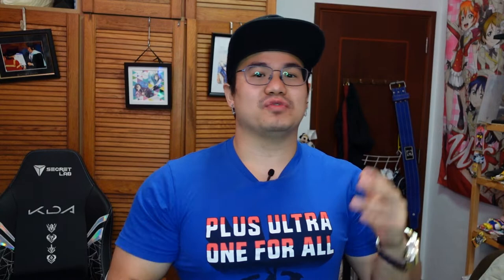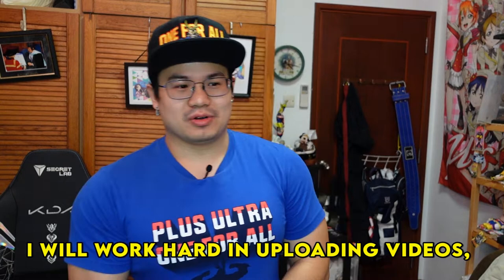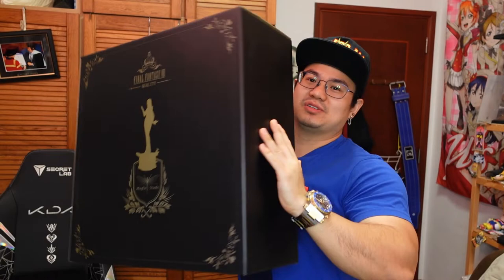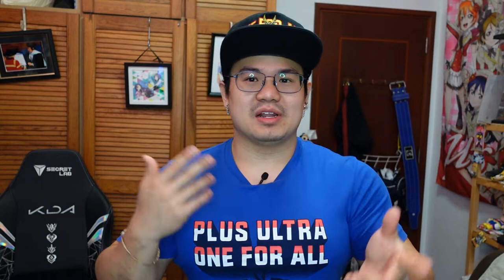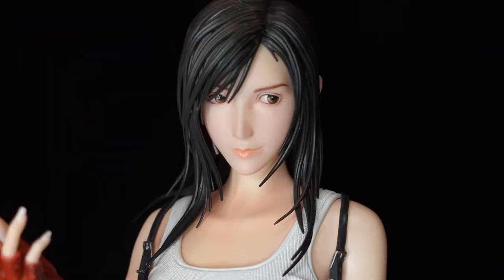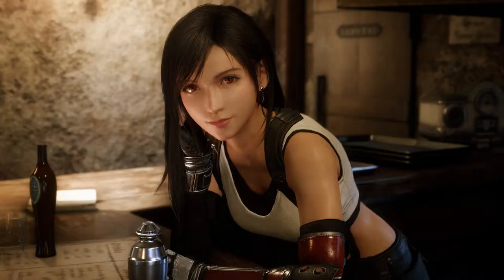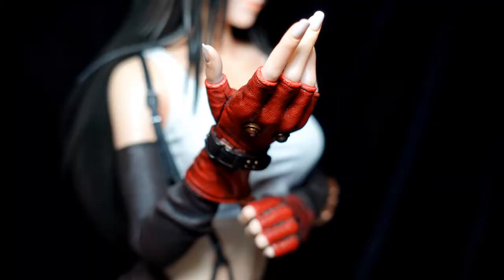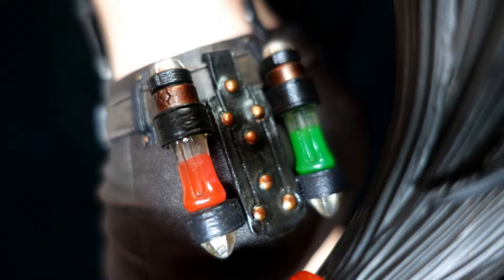Tifa Lockhart Statue : Mayflies Studio (FF 7 Remake) [Unboxing & Review]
Hey everyone! :)

Happy 2021 to you all! Wishing you a blessed year ahead full of joy and laughter!

明けましておめでとうございます! 今年もよろしくお願いします

In this video, I'm reviewing the gorgeous Tifa Lockhart from Final Fantasy VII Remake! ENJOY!~

Timestamps:
@0:00 Introduction
@1:31 Base Quick Overview
@1:40 Base Slow-Mo
@2:06 Base Breakdown
@3:28 Front Angel Overview
@3:36 Angel Breakdown
@4:46 Yellow Flowers Breakdown
@5:40 Base Surface
@6:40 Quick Montage of Tifa
@7:06 Details of the Tifa Statue
@7:15 Tifa Lockhart Statue breakdown

If you enjoyed the video, feel free to Drop a LIKE for plenty more unboxing videos and otaku nonsense!